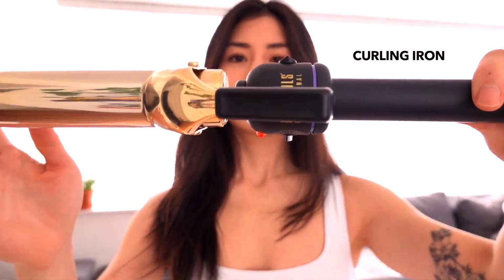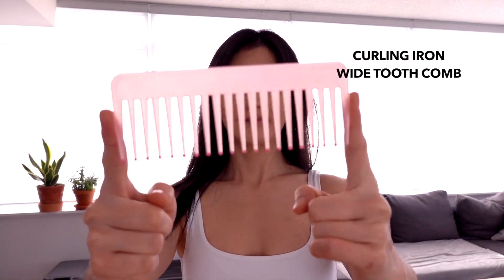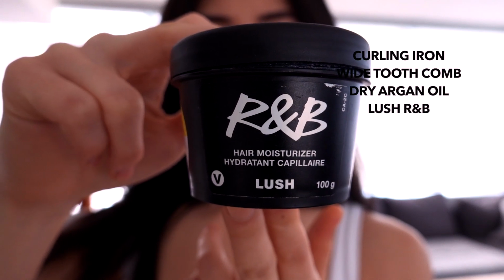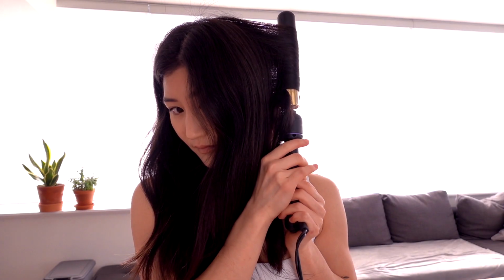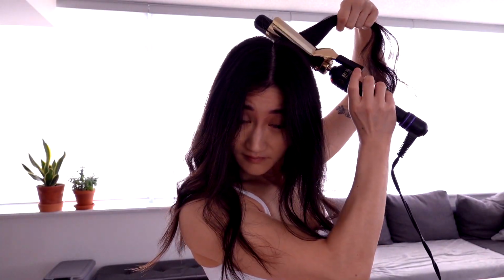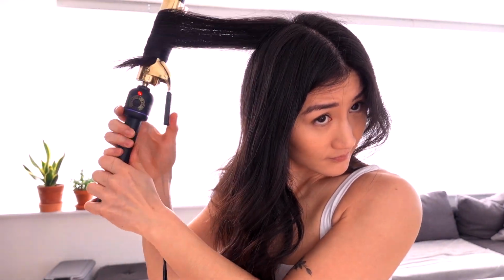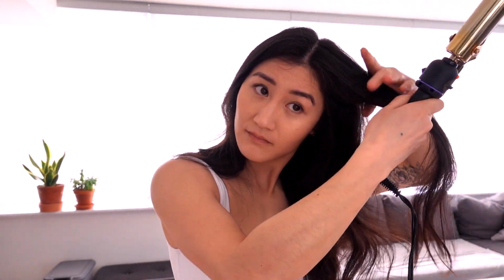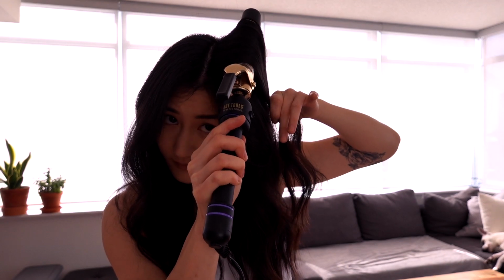EFFORTLESS WAVY HAIR TUTORIAL | 10 curls in under 10 minutes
Hey all! I get a lot of questions around how I style my hair, so I've created this video to show you how I do the effortless wavy hairstyle... effortlessly. I don't like to spend a lot of time on my hair and I think it's silly to put in a lot of effort to get an "effortless" look. So here's how I do it in 10 curls in under 10 minutes!

Products Used
Hot Tools 1.25" Curling Iron
Wide tooth comb
OGX Dry Argan Oil